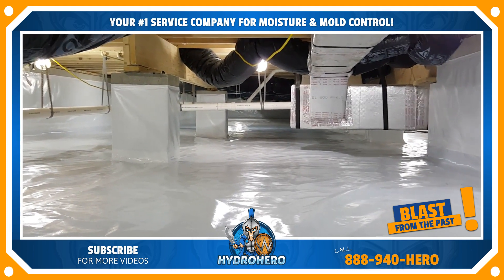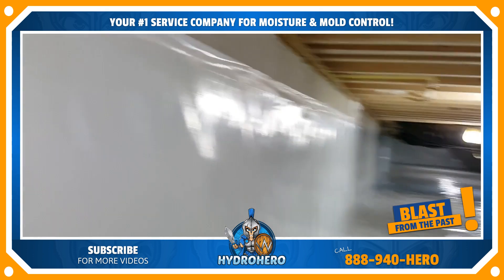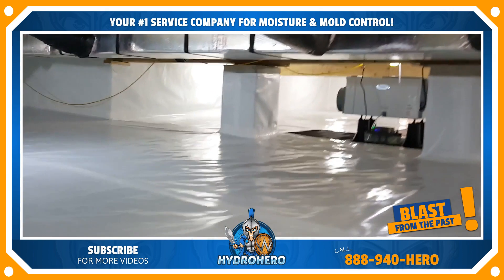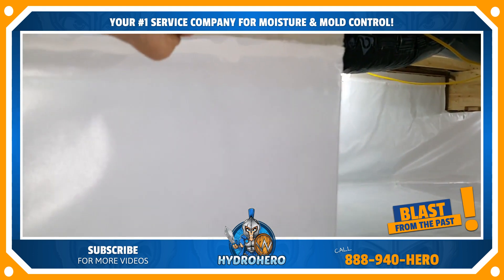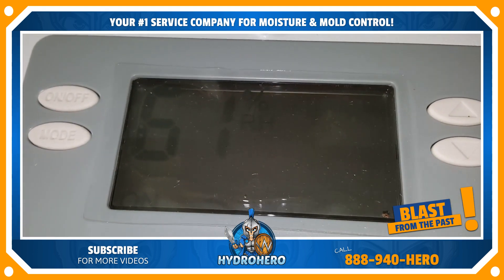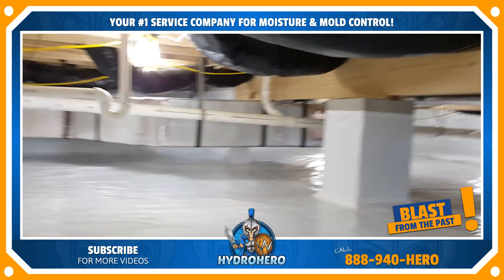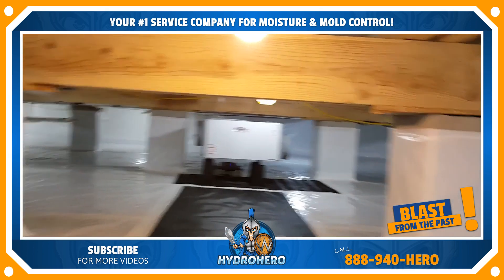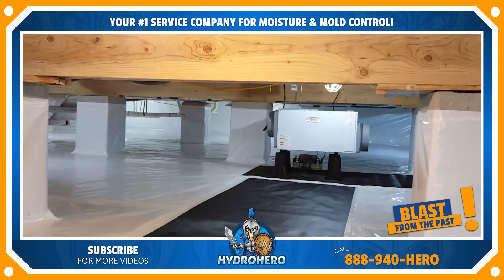Crawl Space Encapsulation in James Island SC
Call us toll-free at 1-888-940-HERO or 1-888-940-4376